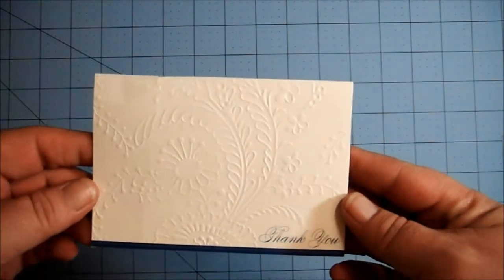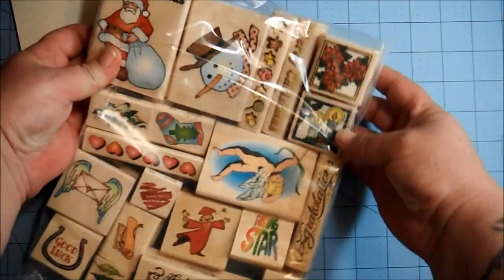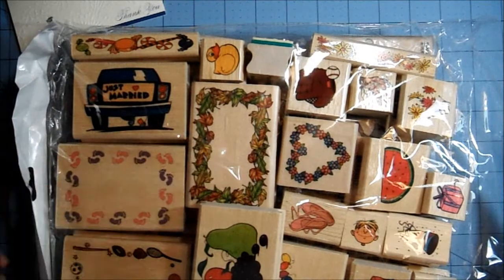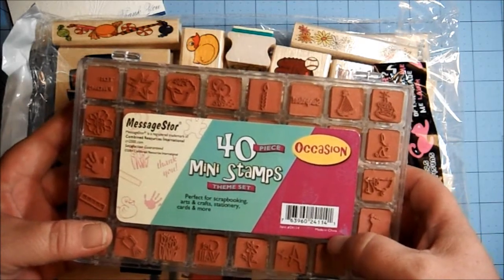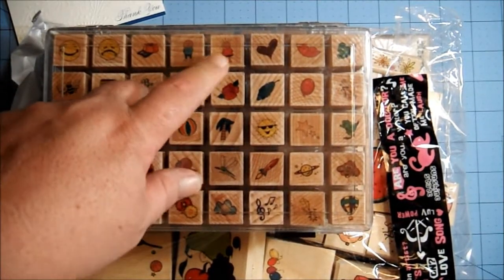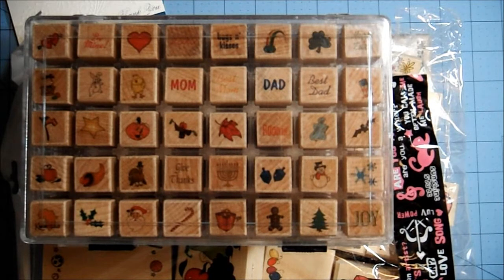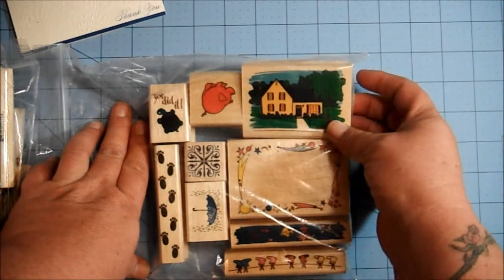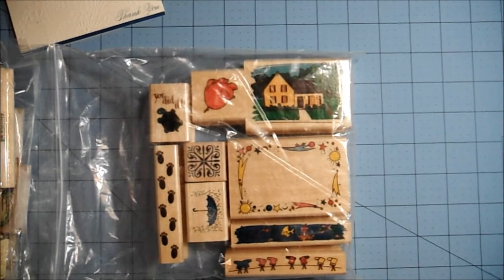Stamp Haul From ScrappinLia's Destash Sale